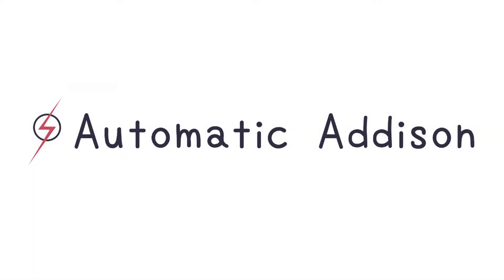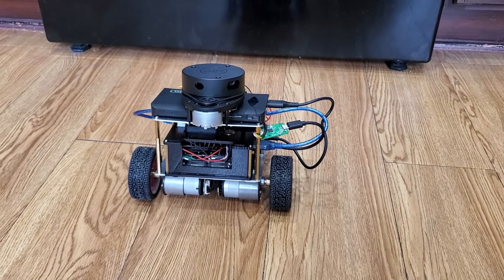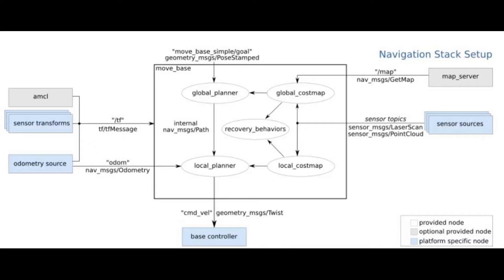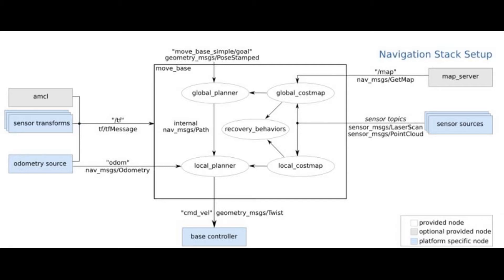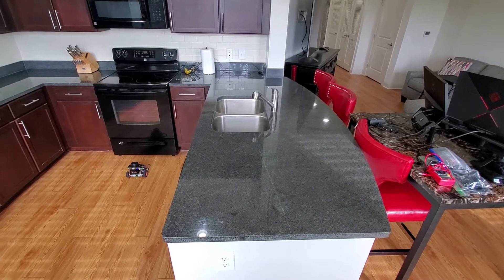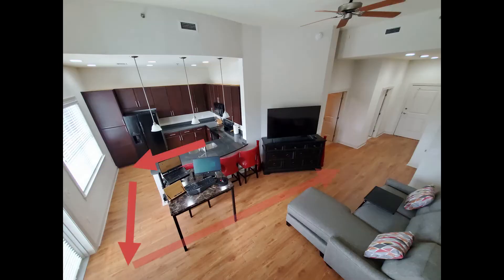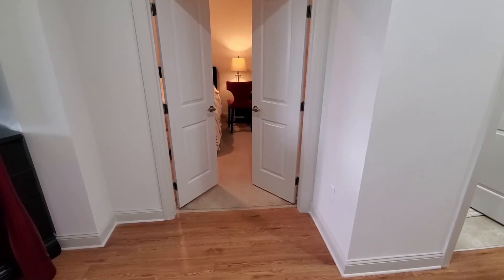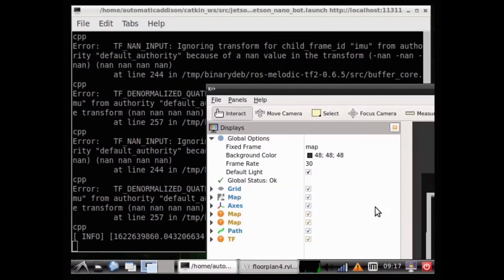Autonomous Mobile Robot Navigation With ROS (Jetson Nano + Arduino + Lidar + Extended Kalman Filter)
I built and programmed an autonomous, two-wheeled differential drive robot from scratch. The robot uses the ROS Navigation Stack. The ROS Navigation Stack is a collection of software packages that you can use to help your robot move from a starting location to a goal location safely.

The technologies and tools used by this robot include the following:
- ROS 1 (Melodic)
- NVIDIA Jetson Nano
- Arduino Uno
- Extended Kalman Filter (robot_pose_ekf package for sensor fusion)
- Differential drive kinematics (base controller)
- RPLIDAR (obstacle detection)
- BNO055 IMU sensor (orientation)
- 12V 333 RPM JGB37-520B motors with wheel encoders (motion and odometry)
- RViz (visualization)
- move_base node (path planning)
- Adaptive Monte Carlo Localization (AMCL)
- C++
- Python